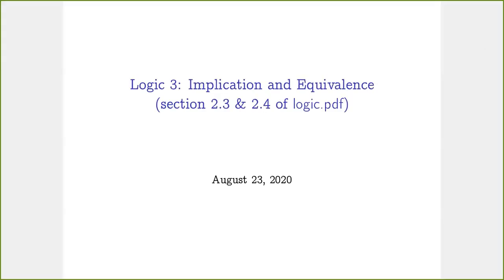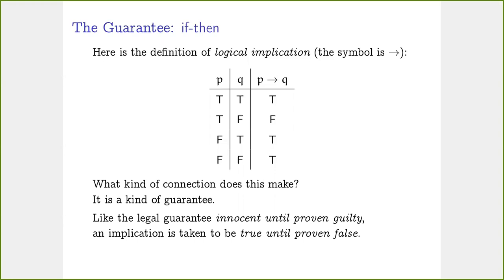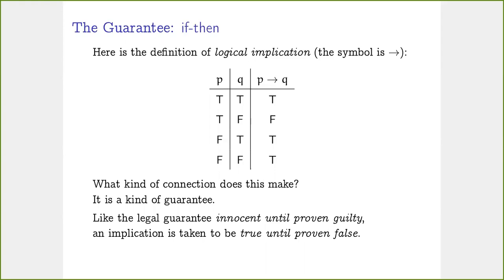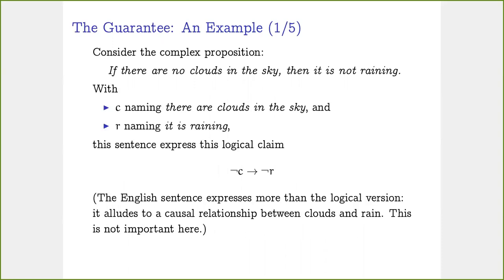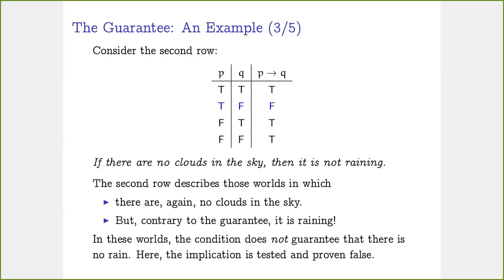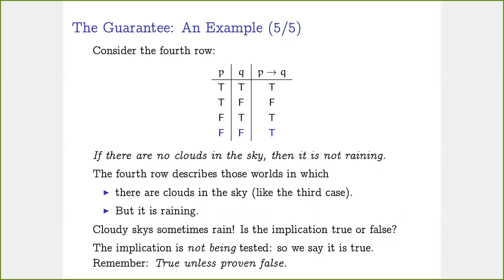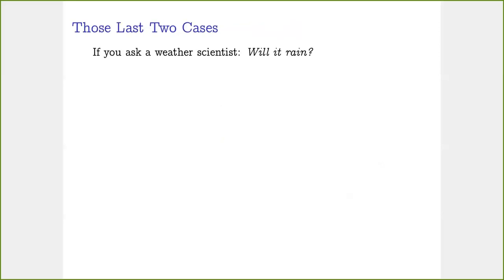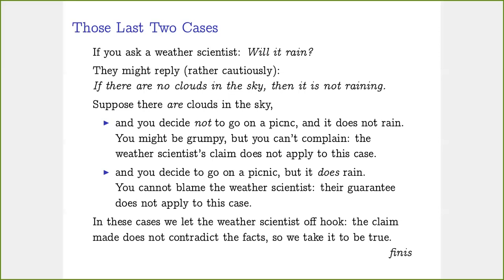The Meaning of Logical Implication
An attempt is made to motivate the

reasonableness of logical implication.